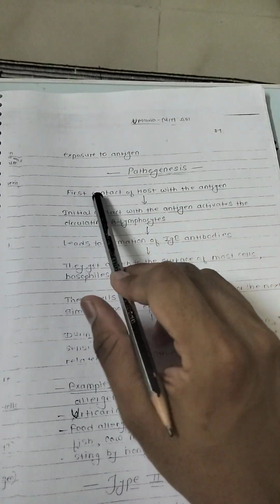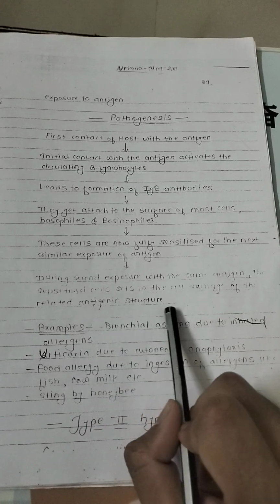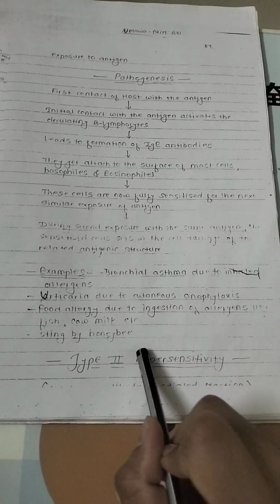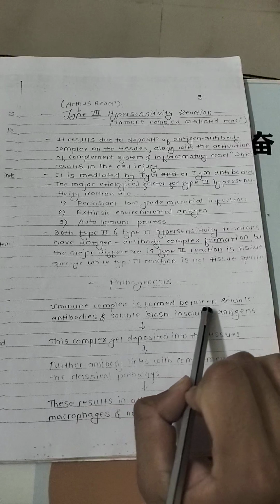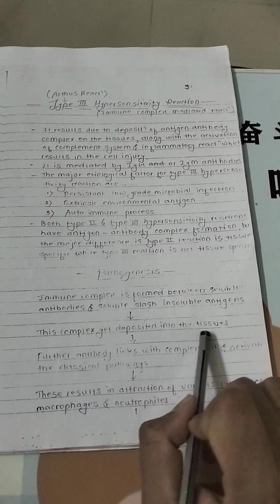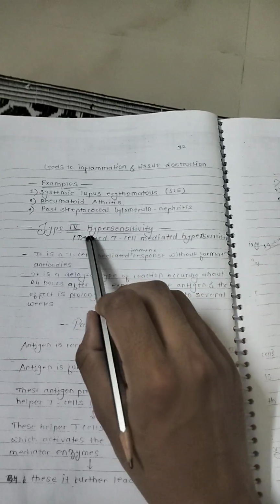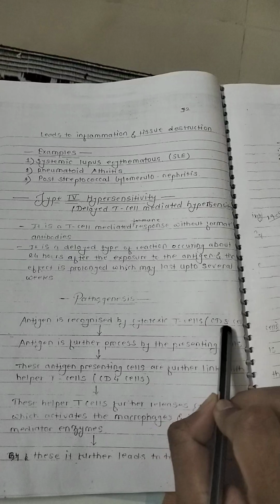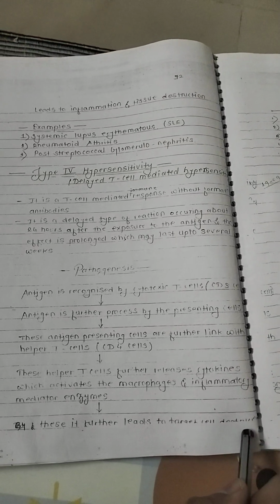Hypersensitivity | Pathology 1 | BHMS 2nd Year